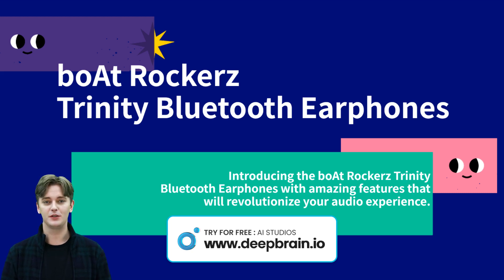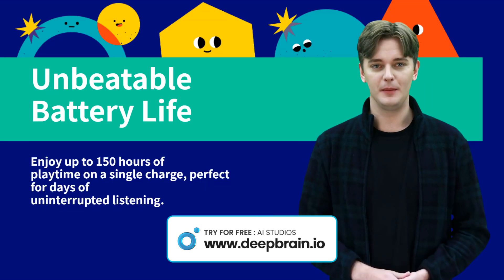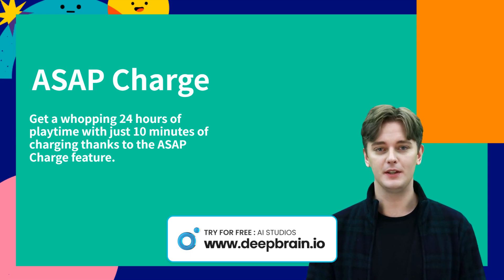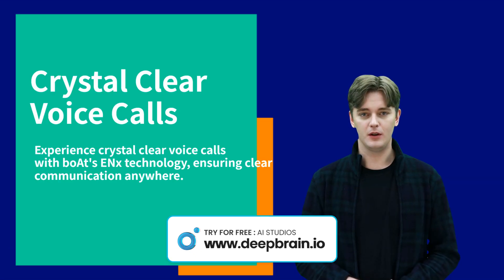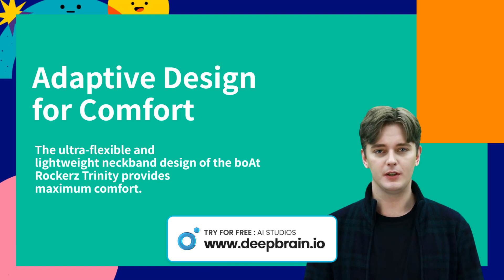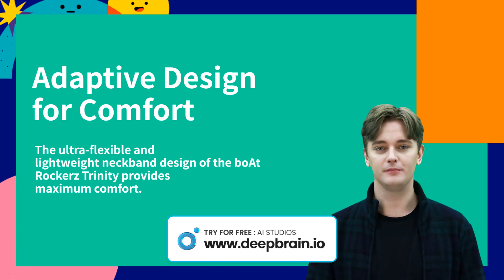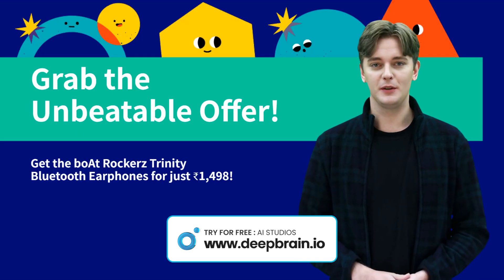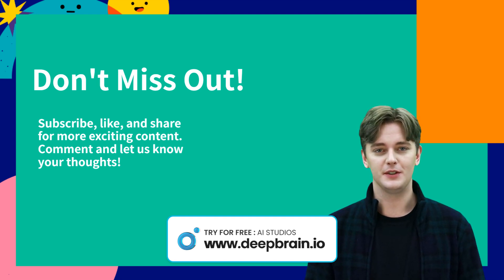boAt Rockerz Trinity Bluetooth in Ear Earphones with 150H Playtime, Crystal Bionic Sound | 66% Off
Know more about this Product :

Crystal Bionic Sound- It’s time to up the game and switch to Rockerz Trinity wireless neckband that comes equipped with our Crystal Bionic Sound powered by HiFi DSP, that helps deliver crystal-clear auditory experience.

 Playback- This device offers a mammoth playtime of up to 150HRS on a single full charge. ASAP Charge- Courtesy our ASAP Charge tech, the device can fetch a total playtime of up to 24 hours in just 10 min of charging.

Low Latency- With our low latency BEAST Mode, this neckband delivers a matchless experience whether you are enjoying your gaming or binge-watch sessions.

Clear Voice Calls- Our best-in-class ENx technology makes this device a great companion during calls for it lets you be heard crystal clear from wherever you are.

Drivers- The boAt Signature Sound experience shines through no matter which genre you play, via the 10mm audio drivers.

Adaptive Design- This neckband has ultra-flexible, lightweight and tangle-free industrial design; the tangle-free cable and an adaptive-fit makes this the go-to partner for all the playback sessions.

Dual Pairing- You can connect 2 devices at once and switch smoothly b/w playlists, meetings and phone calls